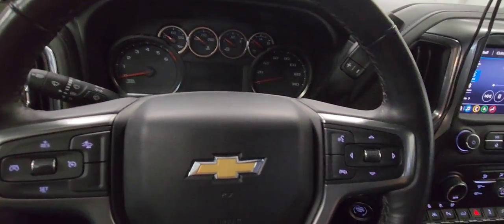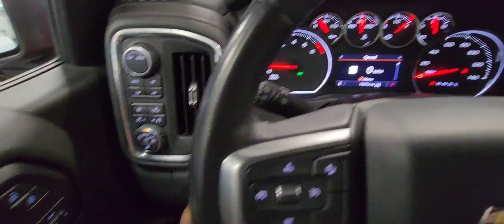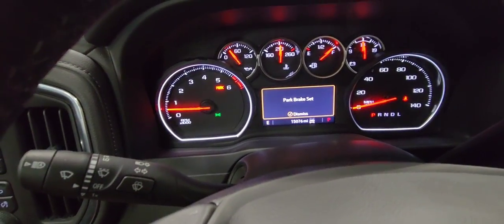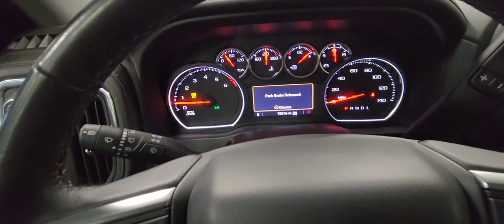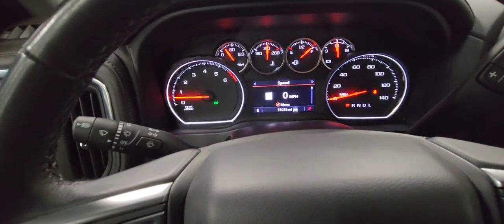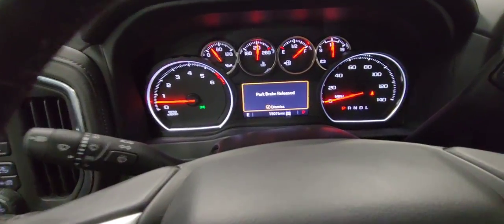Put your Silverado/Sierra in brake service mode HACK !NO SCANTOOL NEEDED!!👌